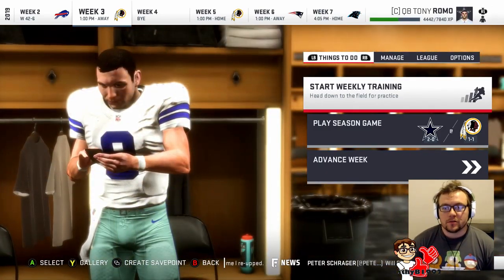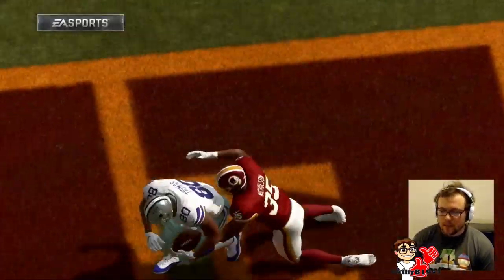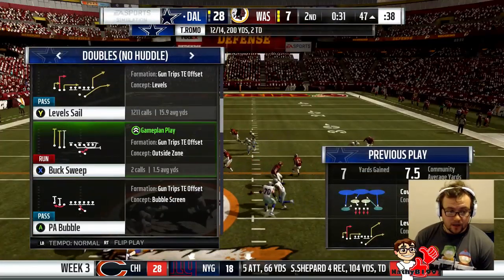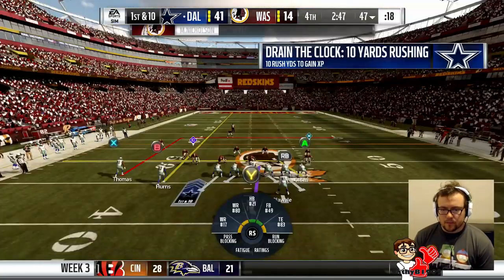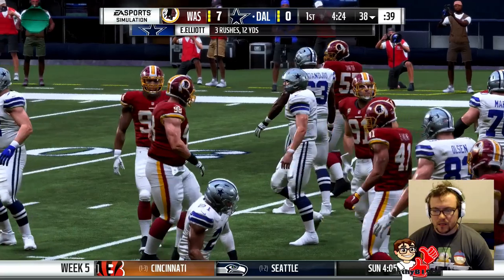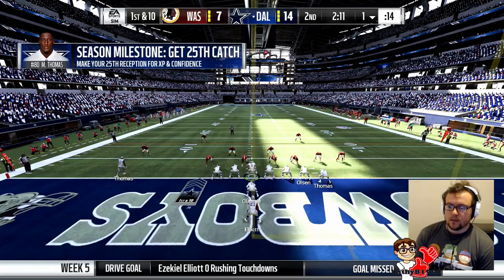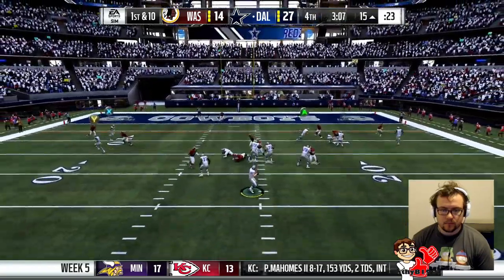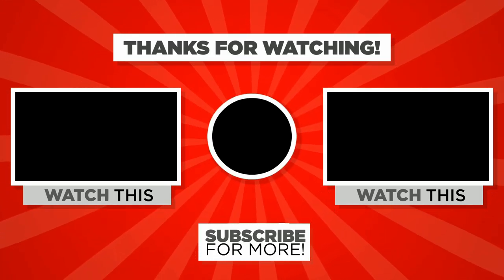Romo Kicks a Field Goal?! - Undrafted to MVP - Madden 19 Player Career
Episode 7 of Undrafted to MVP, as we play through weeks 3 and 5 of the NFL Regular Season in our second year.